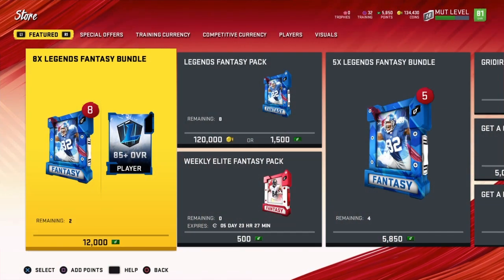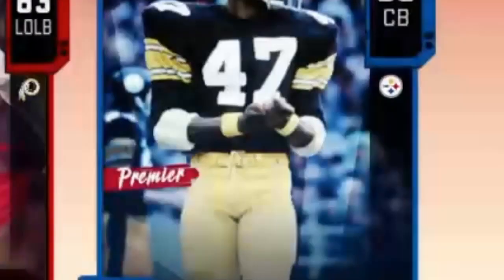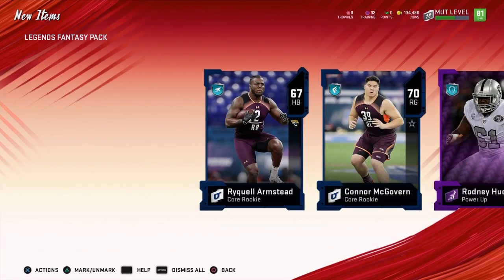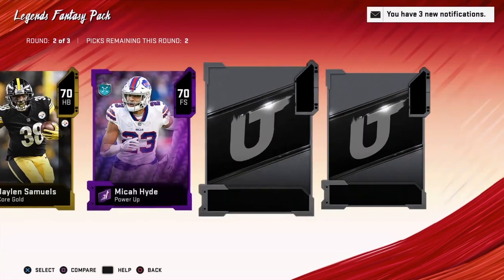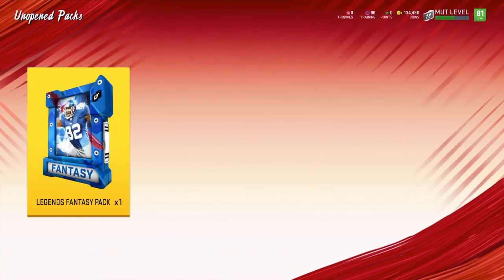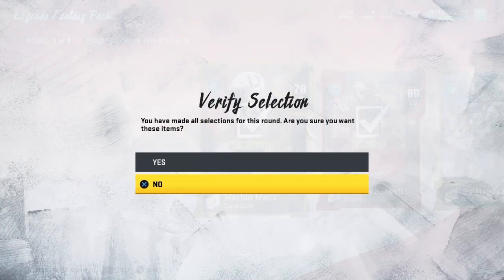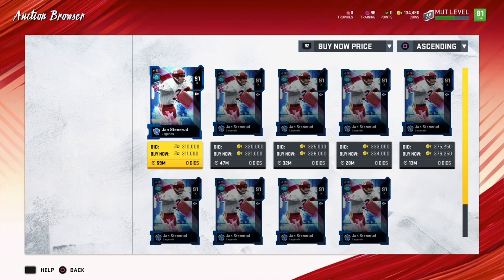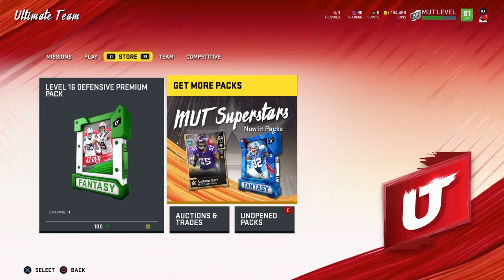5x Legends Fantasy Pack Bundle! | 1st LTD Pull! | Madden 20 ultimate team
We get our first LTD pull of the year!!